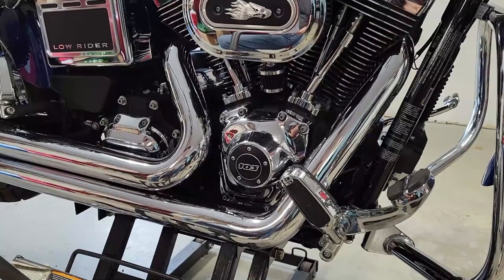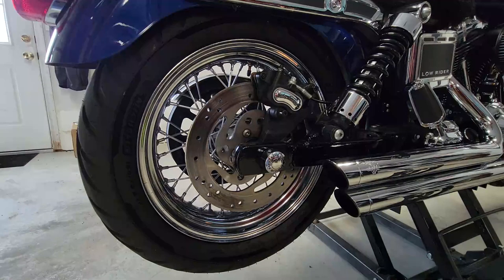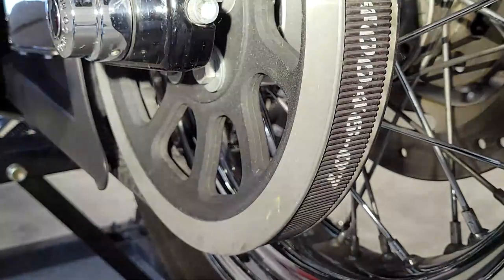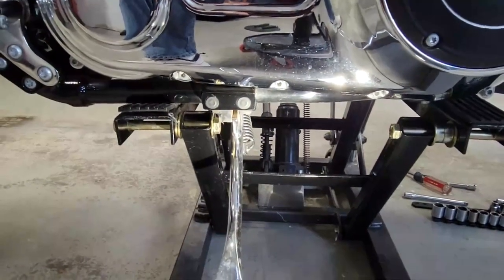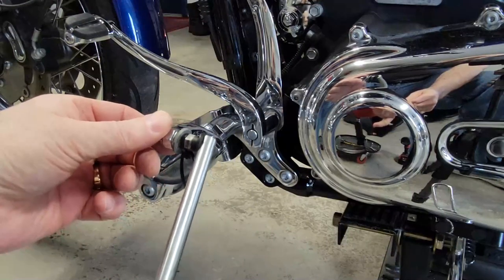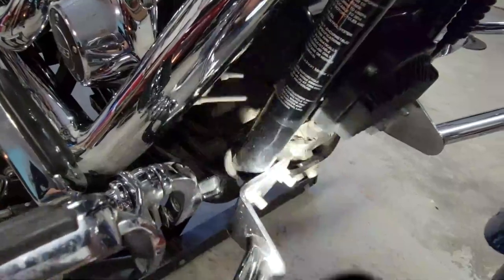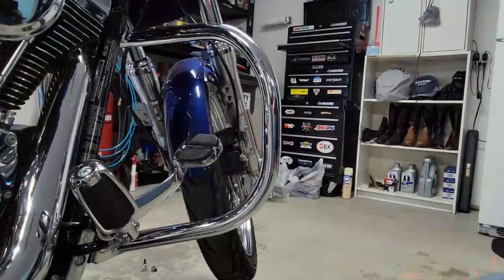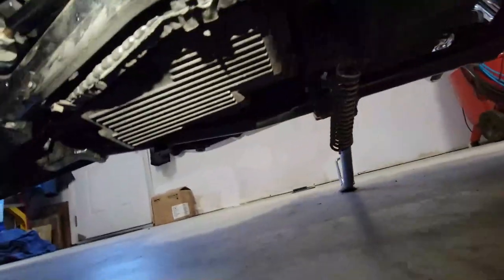How to do a full safety & critical fastener inspection of your Harley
How safe is your bike to ride?  Is everything tight and working properly?  Watch this video and I'll show you how to do a full safety and critical fastener inspection.

THE LIST:
HARLEY SAFETY INSPECTION & CRITICAL FASTENERS
Exhaust clamps, bolts – any rubbing
Rear shocks
Rear brake mechanism hitting anything
Rear tire - cocked or rubbing?  Tire wearing evenly?  Damage?
Rear wheel bearings – leaking, smooth?
Rear ABS sensor wiring
Rear spokes
Inspect drive belt, both sides.  Belt tension.
Bolts on rear sprocket
Rear turn signals loose
Inside rear fender wiring

Under seat inspection
Left side cover off, battery cables both ends
Primary & derby cover bolts tight
Shift mechanism tight.
Oil leaks behind primary
Horn mount & wiring
Spark plug wires & boots
Stabilizer under fuel tank
Kickstand
Oil leaks underneath engine
Foot peg tightness

Head bearing smooth, no binding
Bars not loose - bushings
Bolts on triple tree
Front tire wear, condition
Front wheel bearings, ABS sensor wiring
Front fork – no klunk
Fender bolts, caliper bolts
Front spokes
Axle bolts
Front wiring not loose
Brake lines not leaking
Brake master cylinders – fluid levels, not leaking
F/R brake pad wear
Front & rear fluid level check

Handlebar control housing screws tight
Mirrors
Operation of all lights, switches, beep horn
Front light alignment, turn signal tightness
Throttle operation, Clutch play, cable routing & condition
Windshield

Engine guard bolts
Motor mounts
Air cleaner tightness
Transmission, right side bolts
Fuel tank mount bolts